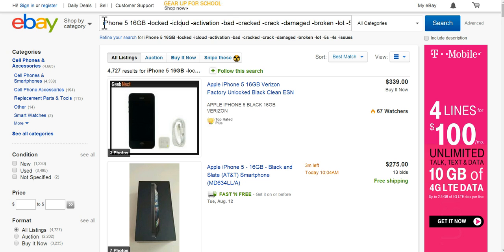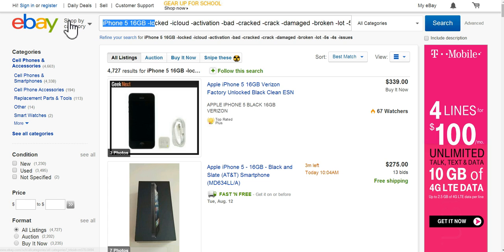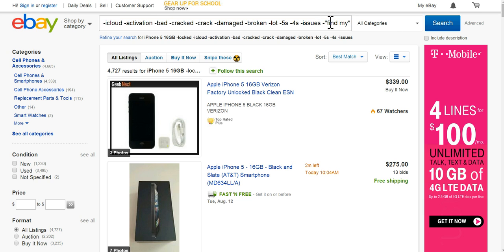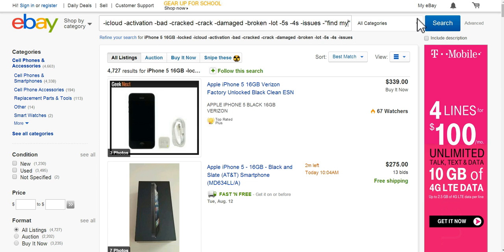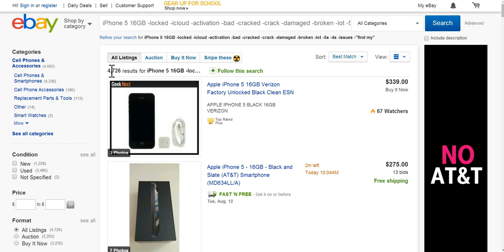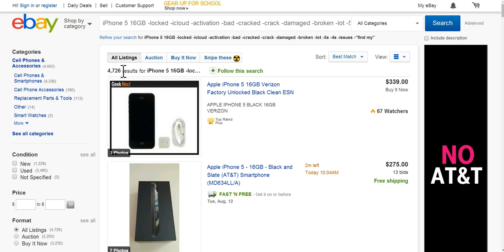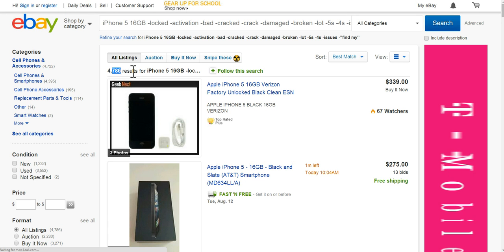eBay Advanced Search Character Limit Secret! Snipers MUST view!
eBay previously had a 100 character limit when searching through the standard website search field or using the API and RSS feed.

eBay Snipers  use advanced search parameters to filter out small chunks of listings one term at a time could end up not having enough room to include all the search terms they wanted to.

Today I discovered how you can use more than 100 characters and improve the accuracy of your searches.

This was unannounced by eBay (to my knowledge) and have not seen anyone else discussing this.

uBuyFirst is a member of eBay Partner Network and could be compensated for purchases we refer.